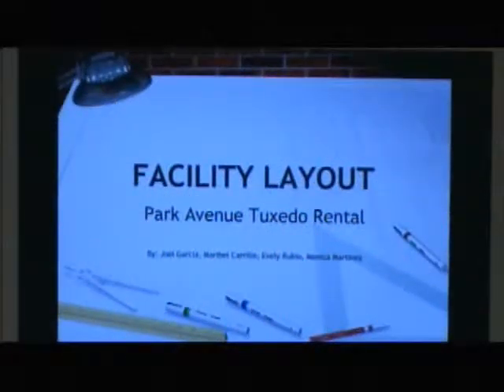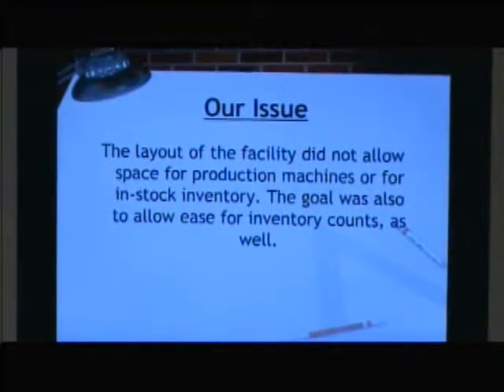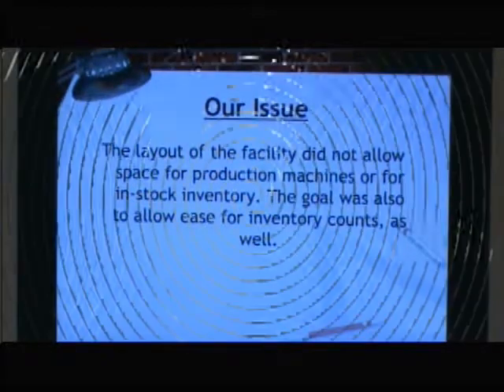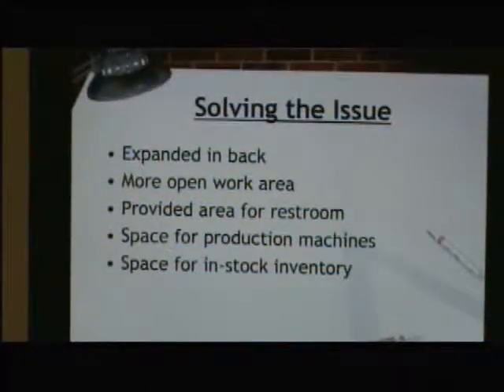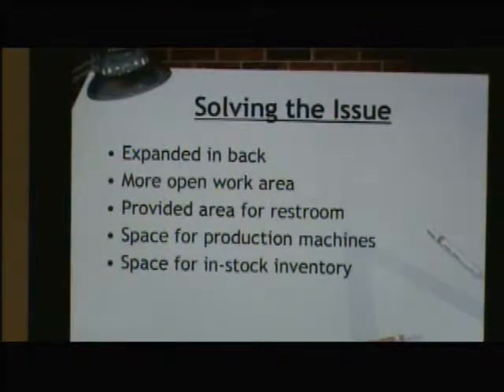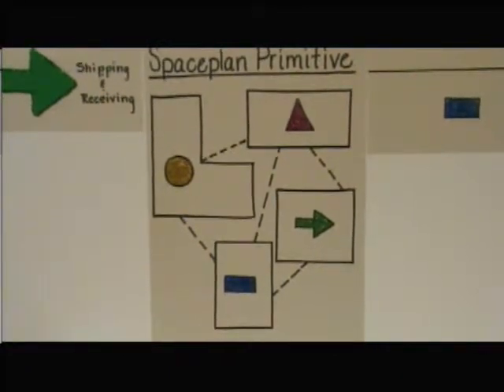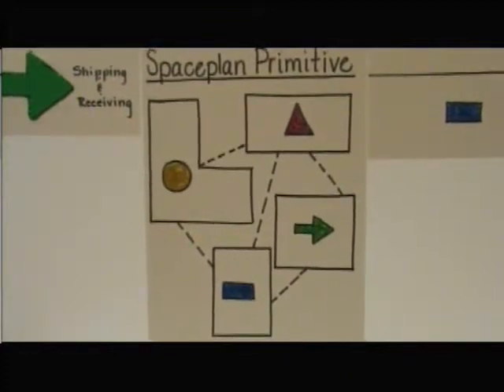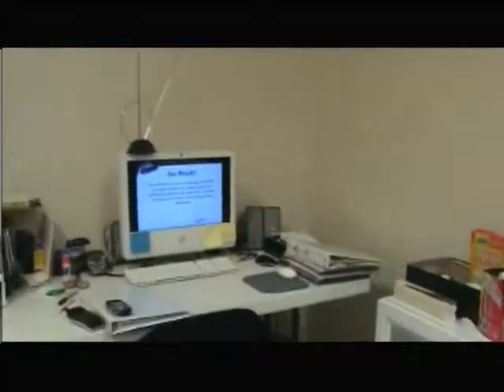Park Avenue Tuxedo - Facility Layout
Operations Management Student Video Contest